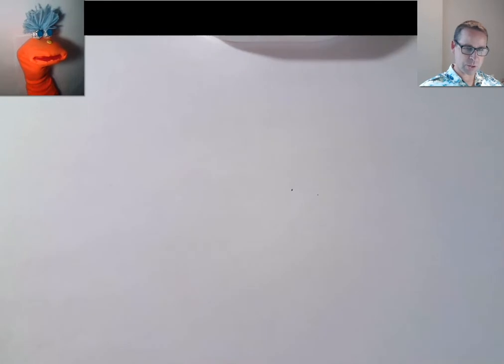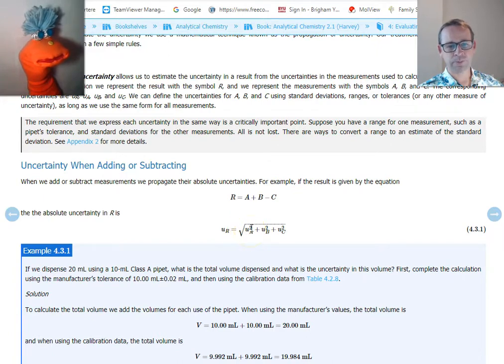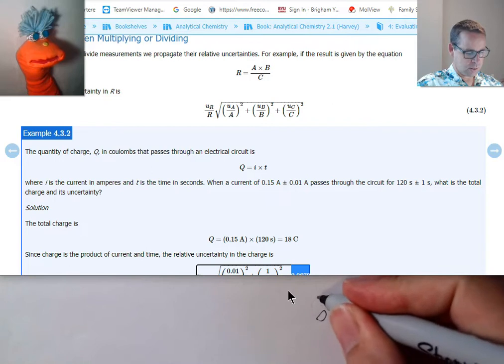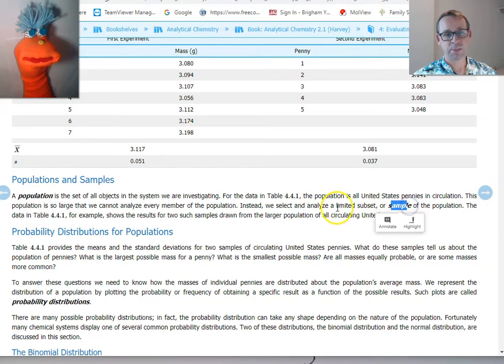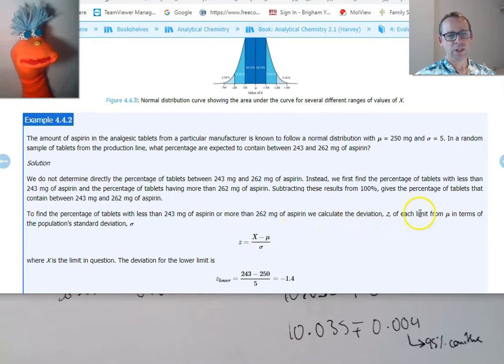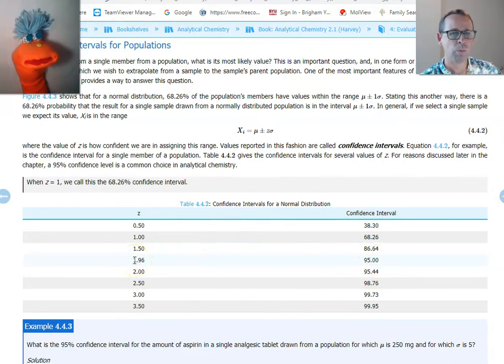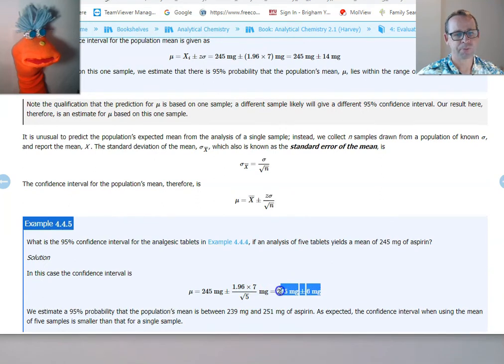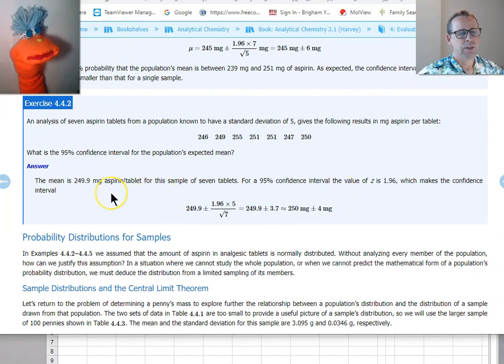4 3 4 4